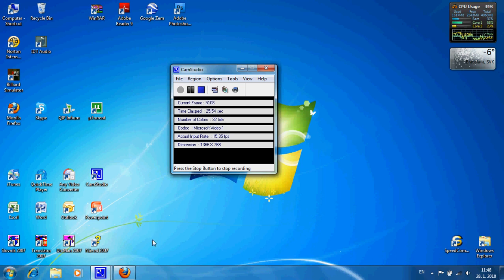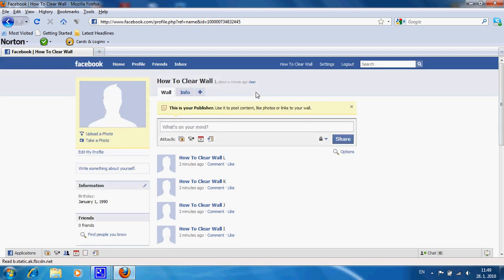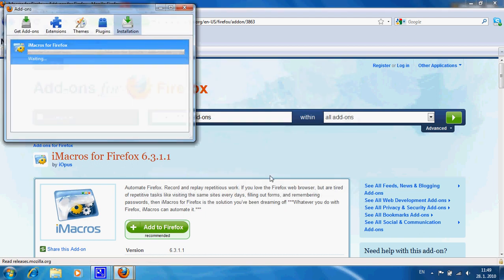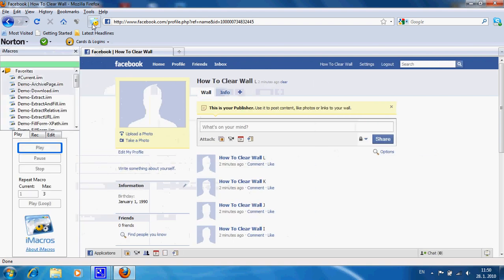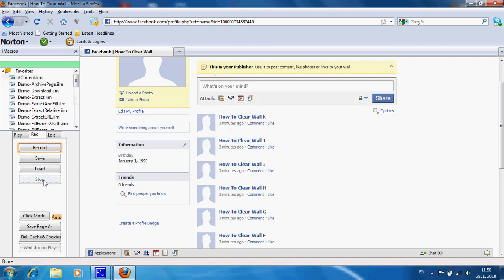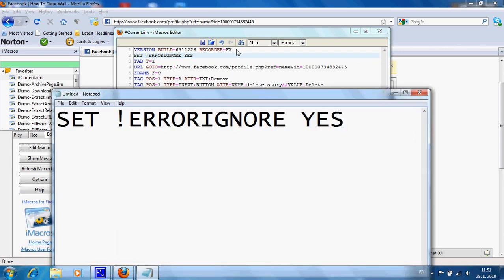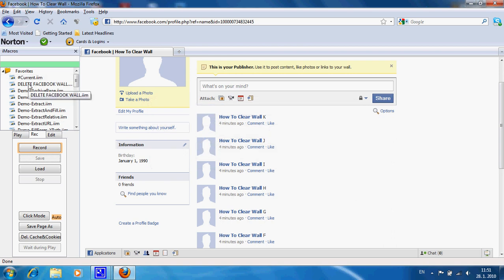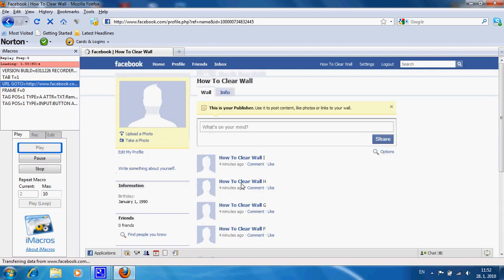How To Delete Entire Facebook Wall - Not Working Anymore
This method is no longer working. I'm sorry.
I left it here, because in comments there are some links to working methods.
Thanks to all watchers and for all feedback.